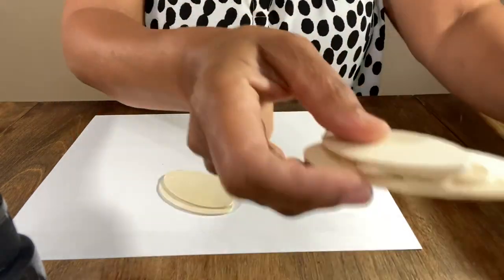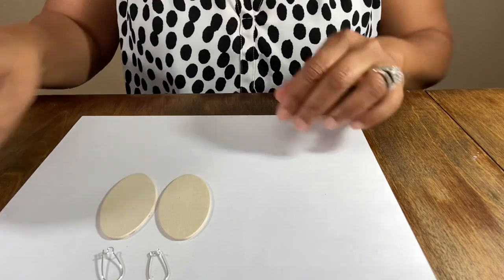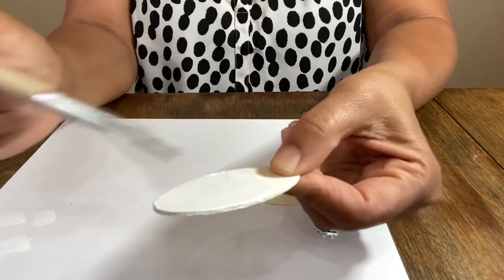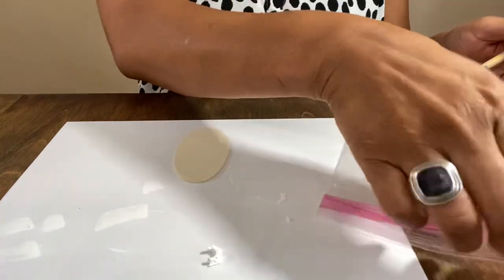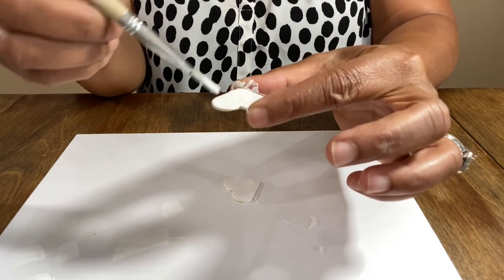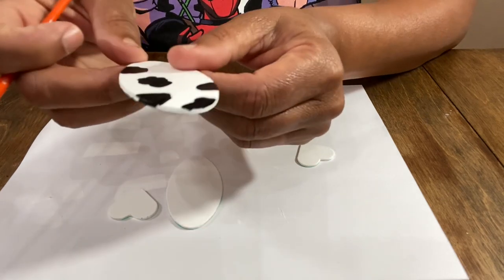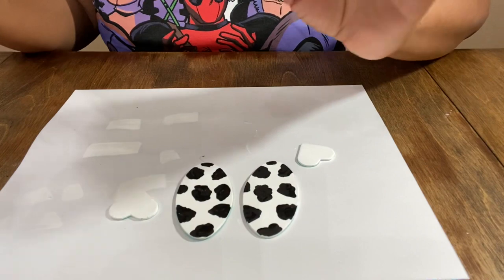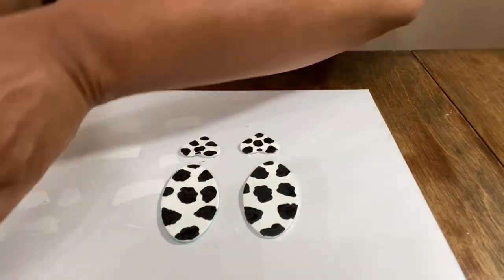DIY How to Cow Print Earrings Pt.1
DIY How to Cow Print Earrings